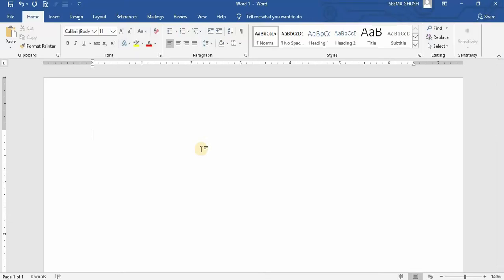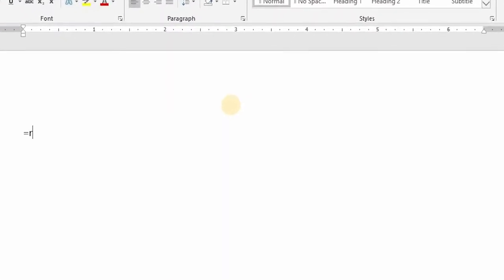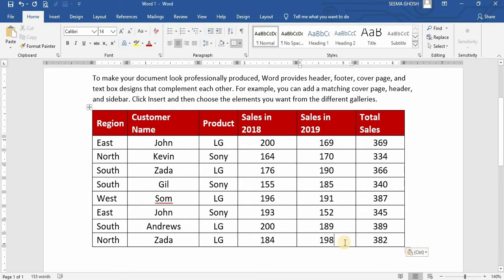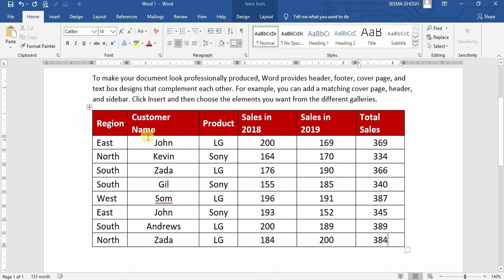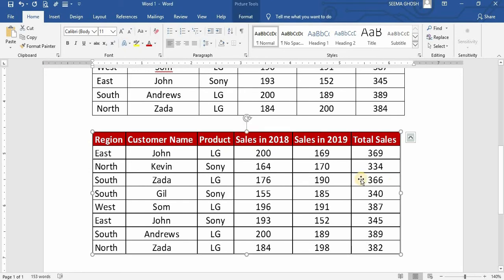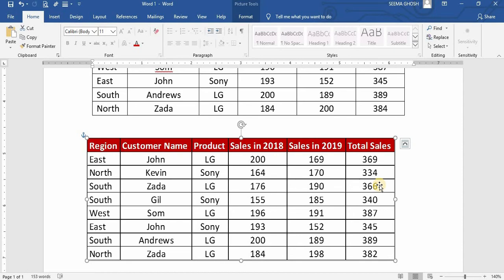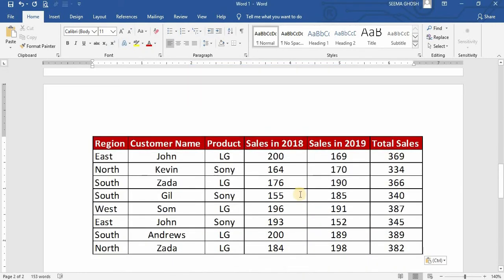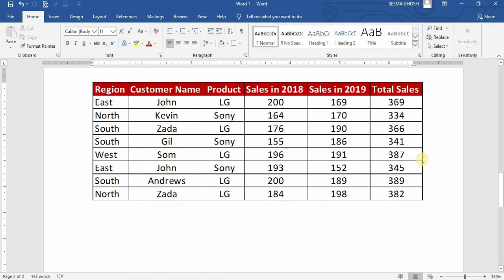Insert Table from Excel to Word for Beginners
This video is about multiple ways in which a table can be inserted from the excel to word. These are some basic tips which make your work easy in day to day tasks and assignments or projects.

If you have not watched my previous videos, click on below links to watch them.